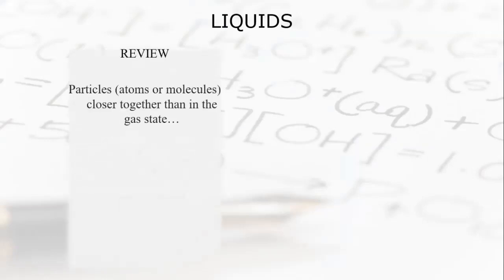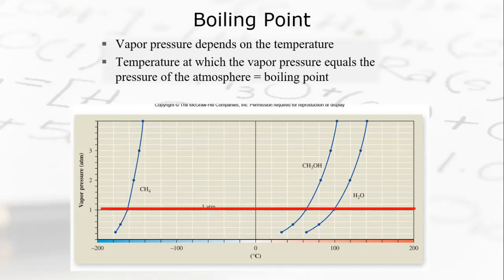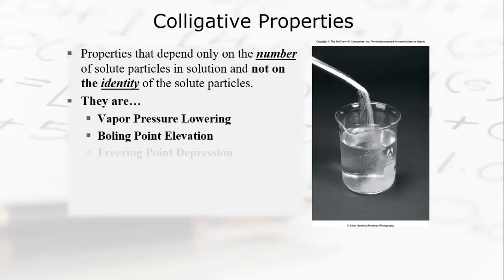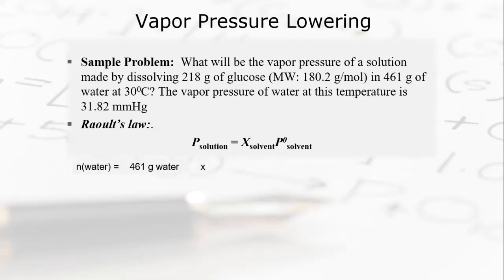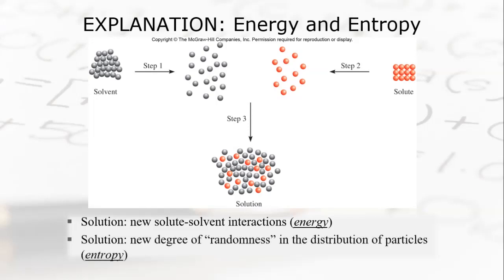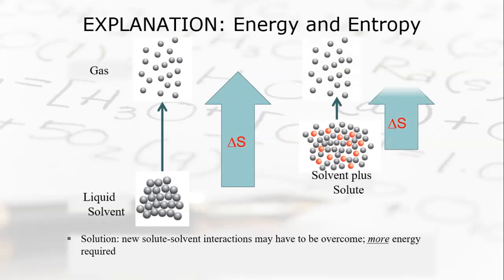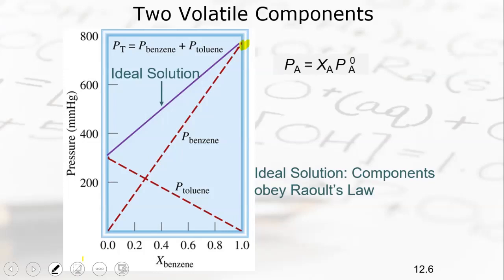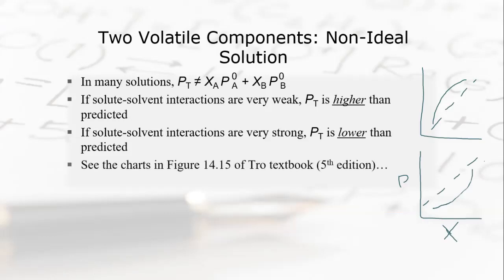CHEM 1A Colligative Properties 1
From 5/27/20. Review of properties of liquids and introduction to colligative properties: Vapor Pressure Lowering.